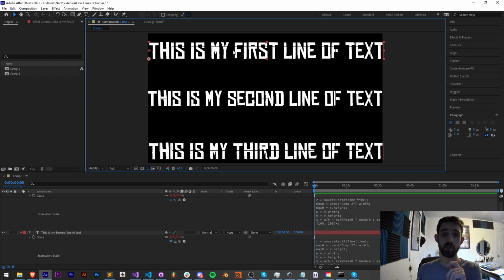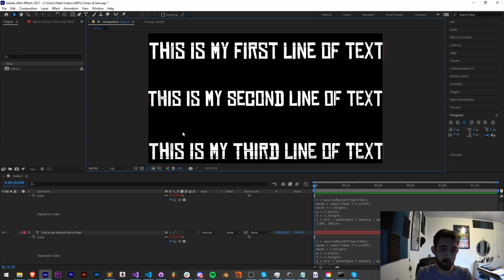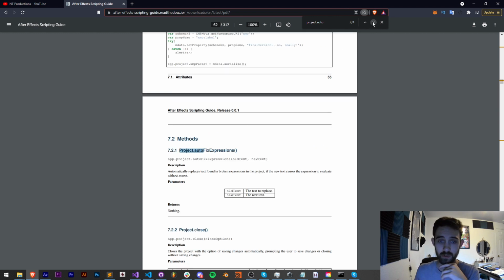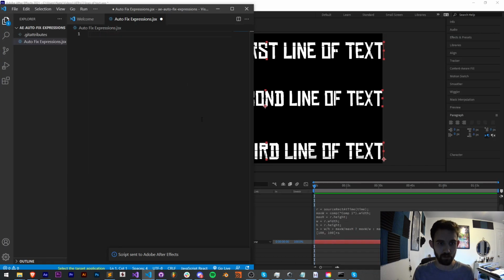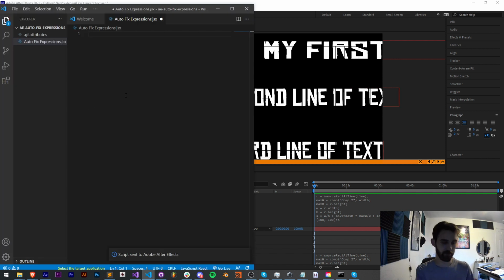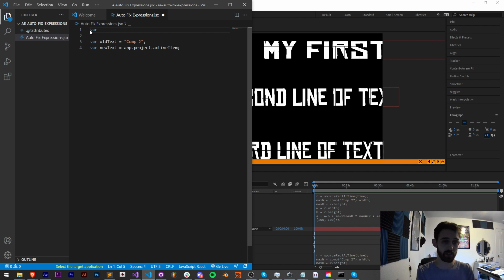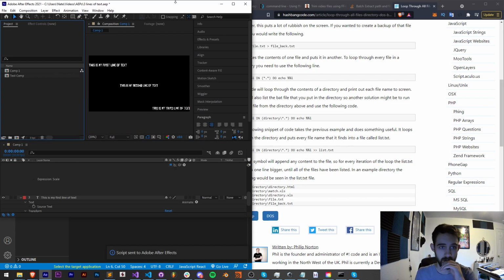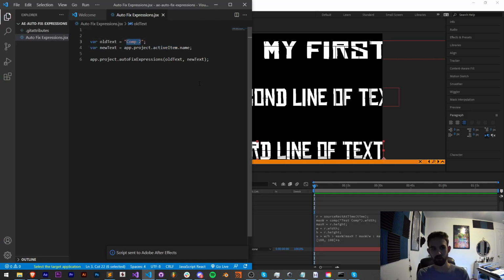After Effects Scripting Tutorial: autoFixExpressions()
Fix expression errors throughout your entire project!

BTC- 3H5VB5RTUs6cNYuuauWd1pzcrUDiE66qsq
ETH/ERC-20- 0x63c70f3d0aB34F2de6afA872f2E1E39B73cBE794